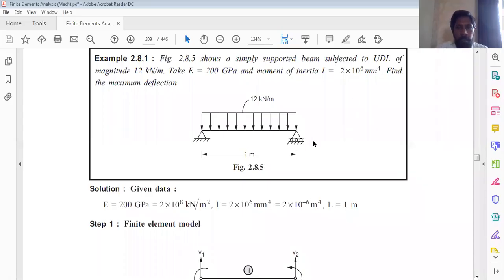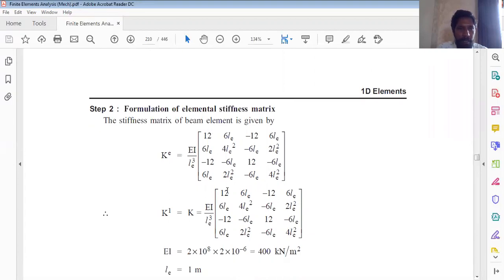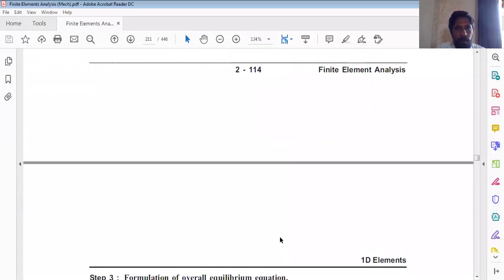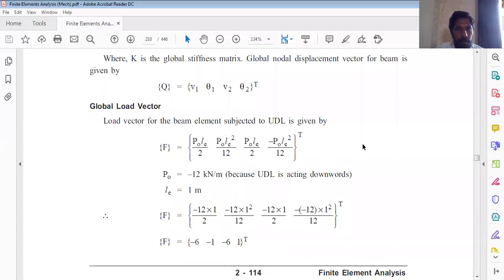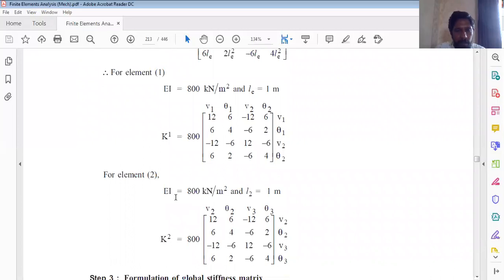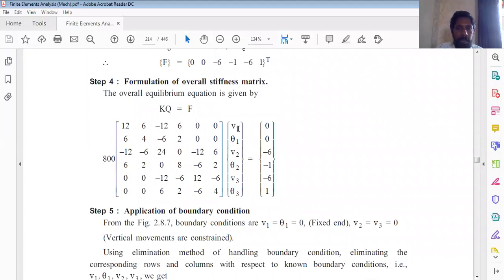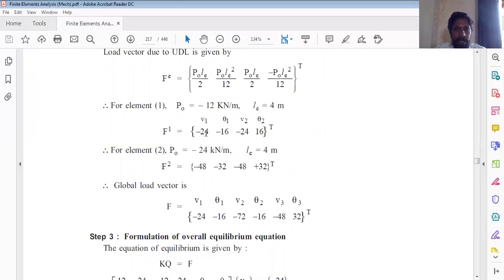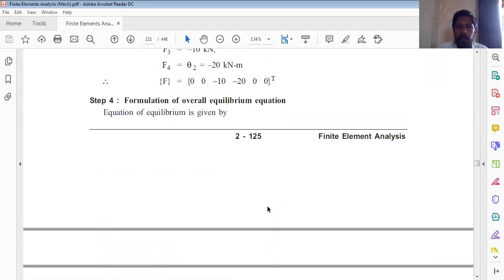FE method of solving Beam Problems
Numerical problems on simply supported beam, cantilever beam subjected to UDL, point load, concentrated load, moment etc., using FEM.